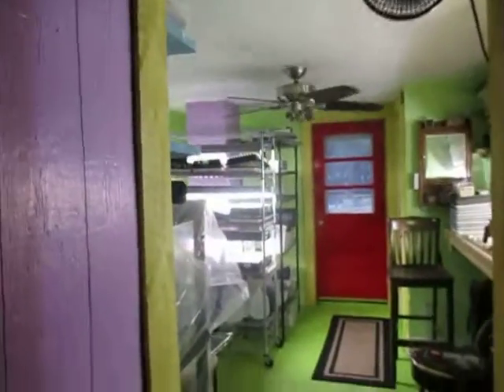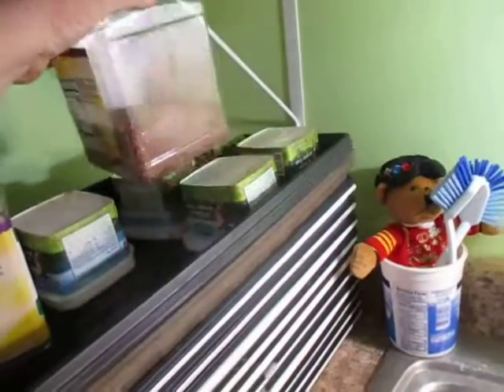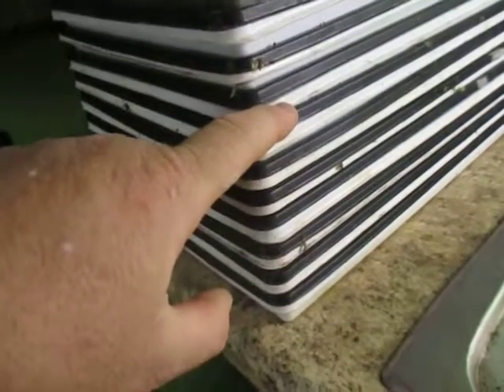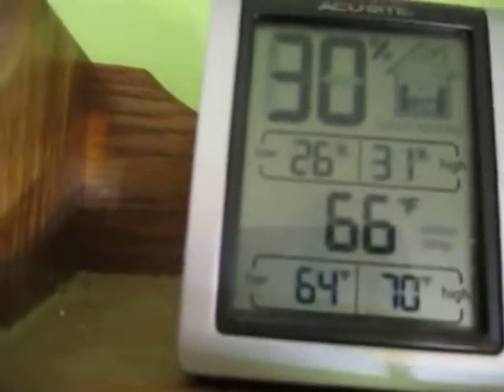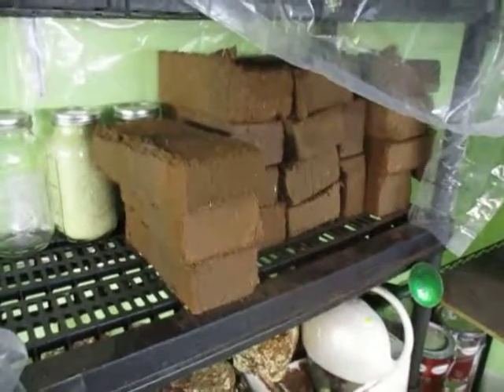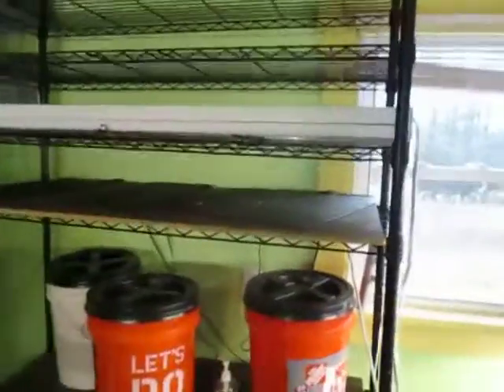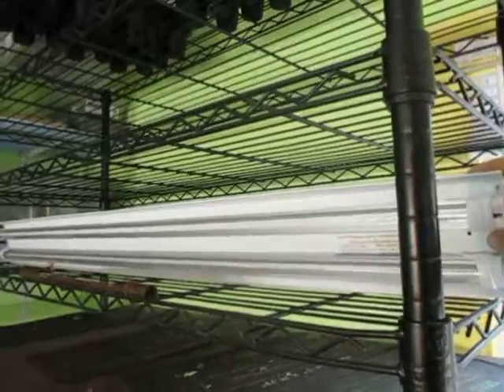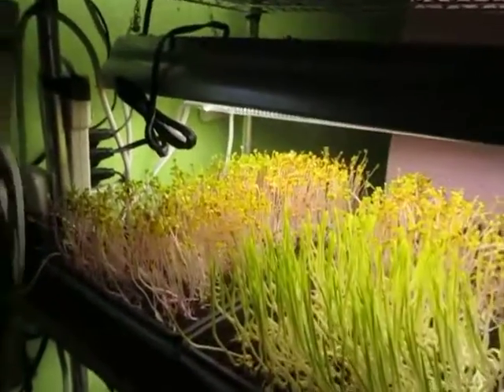Tour of the Weeds Room Today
the updated Weeds room where I grow my microgreens